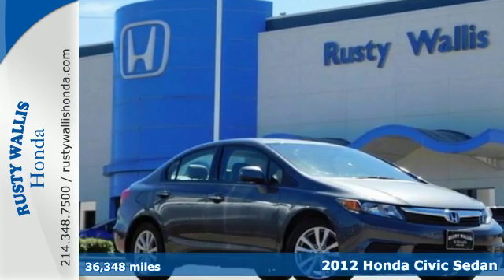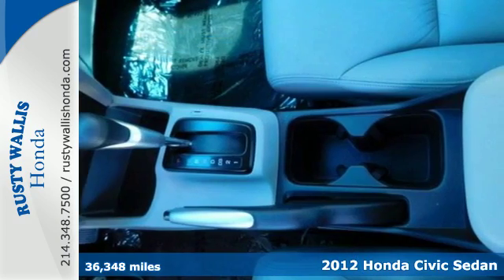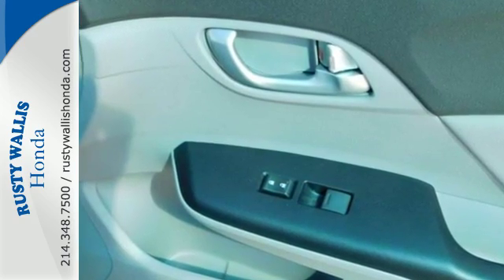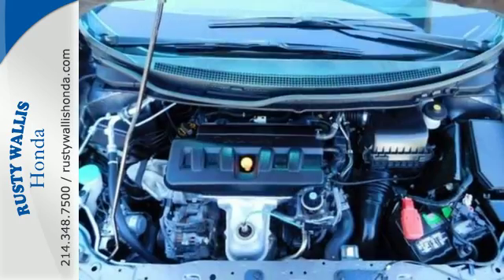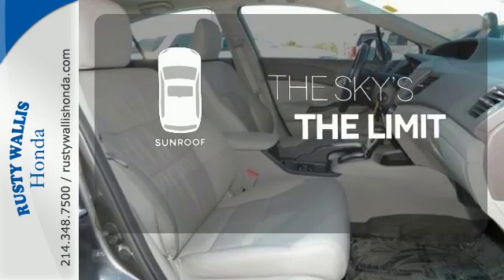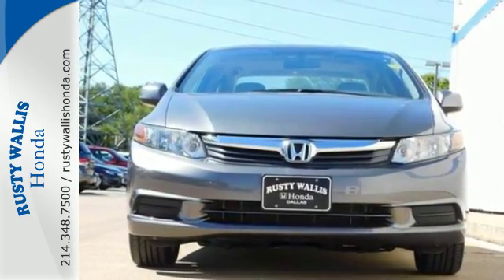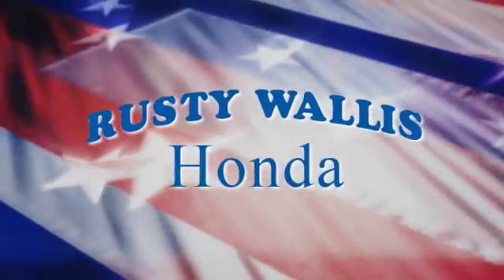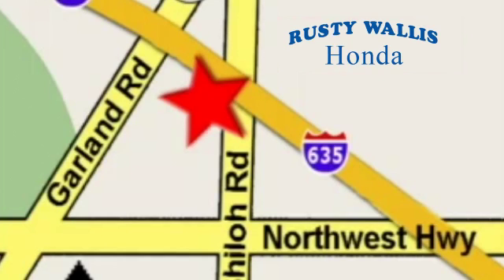2012 Honda Civic Sedan Dallas TX Fort Worth, TX S7025A - SOLD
Year: 2012
Make: Honda
Model: Civic Sedan
Trim: EX-L
Engine: 4 Cyl - 1.8L
Transmission: Automatic
Color: Polished Metal Metallic
Interior: Gray
Mileage: 36348
Stock #: S7025A
VIN: 19XFB2F96CE016527
Civic EX-L, Honda Certified, 4D Sedan, 1.8L I4 SOHC 16V i-VTEC, 5-Speed Automatic, FWD, Polished Metal Metallic, Gray w/Leather Seat Trim, Honda Certified with Warranty, Sunroof/Moonroof, Leather Seats, Heated Seats, Polished Alloy Wheels, Clean History Report, Local Trade, Like New, New Tires, Passed Dealer Inspection, Vehicle Detailed, and Recent Oil Change. 160-Watt AM/FM/CD Audio System, 4-Wheel Disc Brakes, 6 Speakers, ABS brakes, Air Conditioning, Dual front impact airbags, Dual front side impact airbags, Electronic Stability Control, Four wheel independent suspension, Fully automatic headlights, Heated door mirrors, Power door mirrors, Power windows, Remote keyless entry, Security system, Speed control, Speed-sensing steering, Steering wheel mounted audio controls, Tachometer, Telescoping steering wheel, Tilt steering wheel, and Trip computer. brbrCompact car giant introduces the all-new 2012 Civic. This fantastic Honda is one of the most sought after used vehicles on the market because it NEVER lets owners down. Honda Certified Pre-Owned means you not only get the reassurance of a 12mo/12,000 mile limited warranty, but also up to a 7yr/100k mile powertrain warranty, a 182-point inspection/reconditioning. The Insurance Institute for Highway Safety gave the Civic a safety rating of "TOP SAFETY PICK." brbr8 Time Presidents Award winner,the most of any Metroplex Honda dealer.Customer service,integrity and character is where we proudly hang our hat. Stop in and give us the chance to impress. Remember, Every Honda purchased at Rusty Wallis Honda comes with a maintenance program that includes your first two oil changes free!

Address:
12277 Shiloh Road